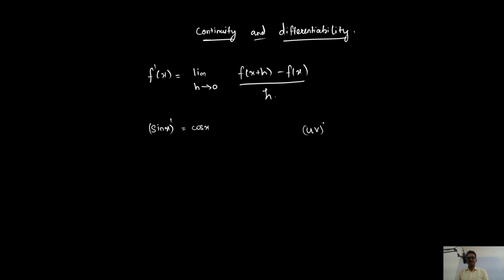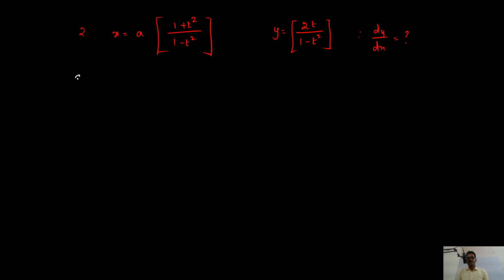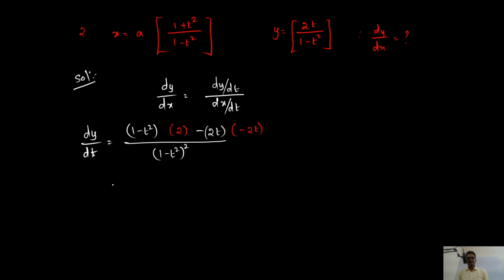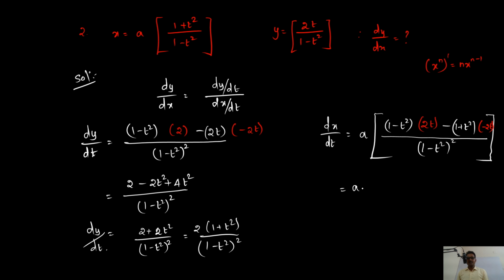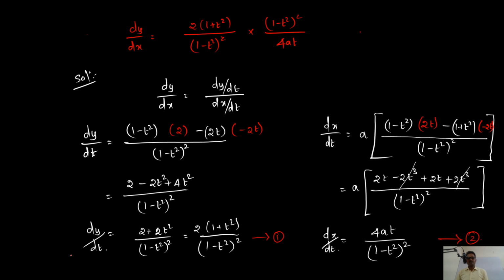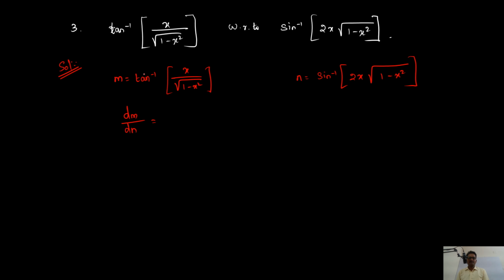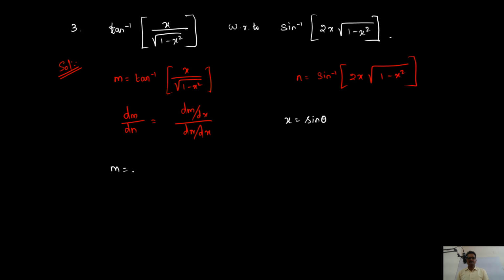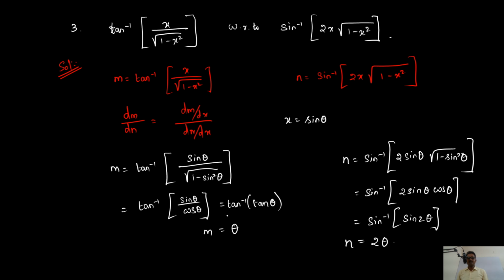parametric form differentiation